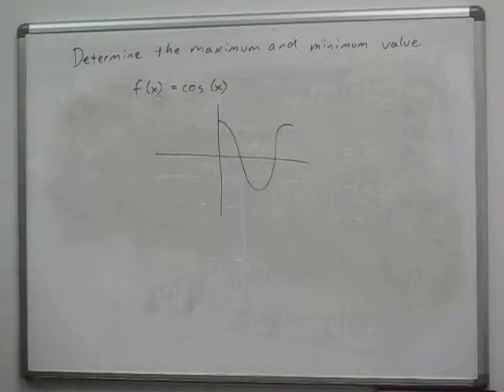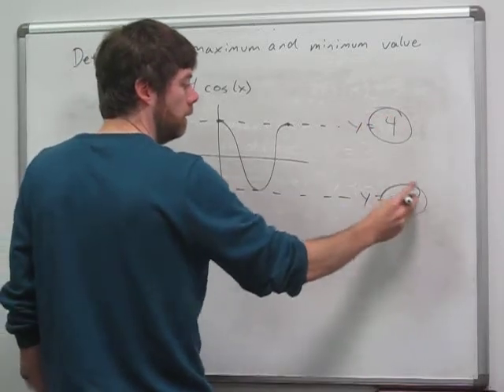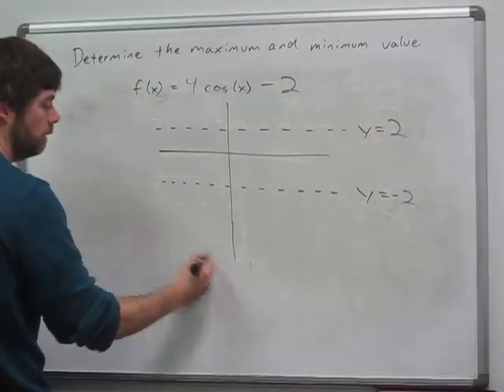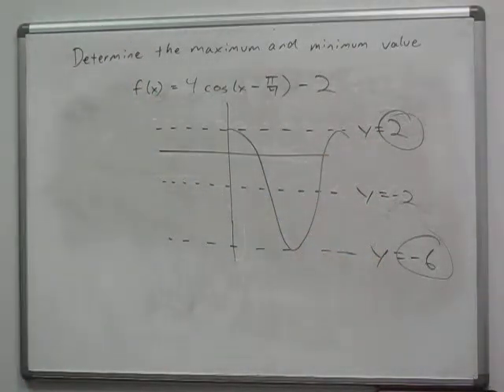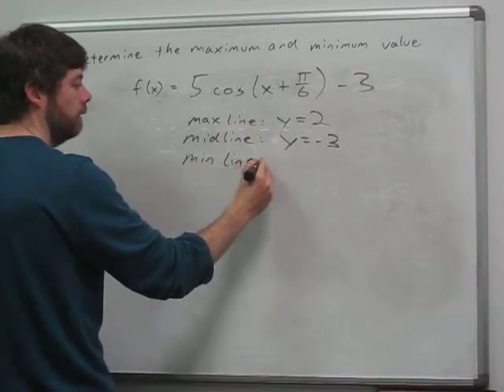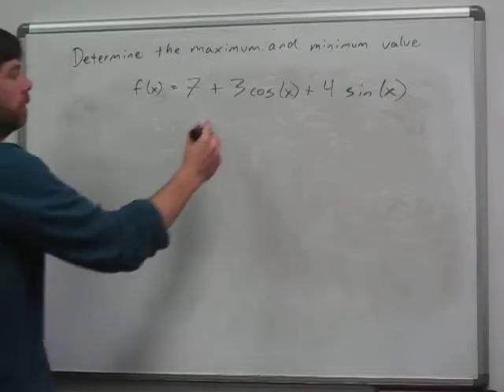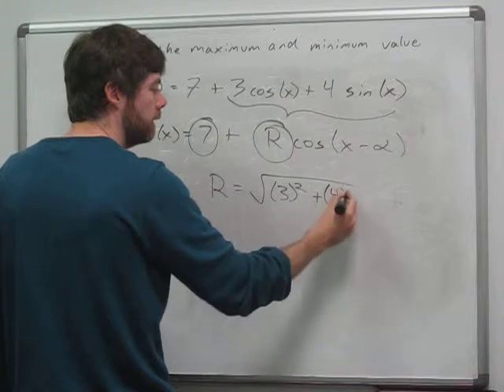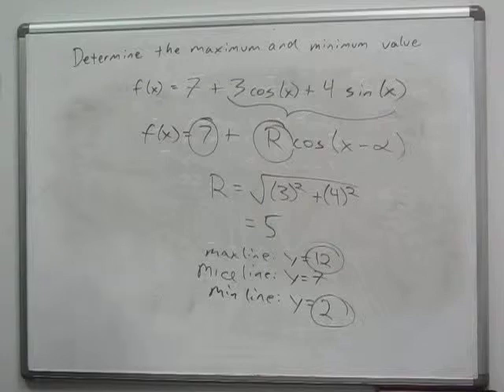Trigonometry - Harmonic Form (7)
In this video we use the harmonic form to help us determine maximum and minimum values for some types of trig functions.